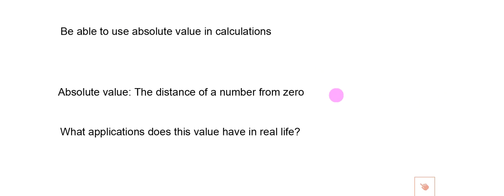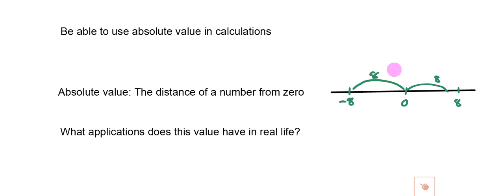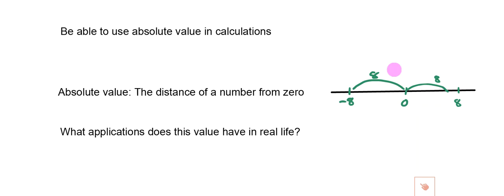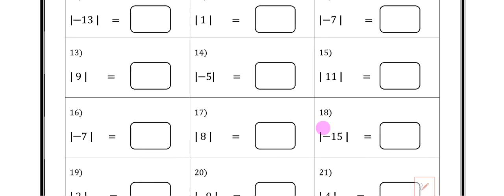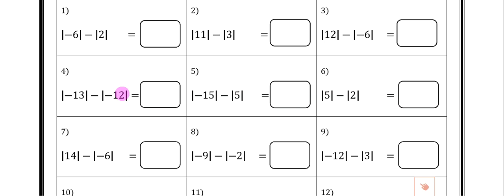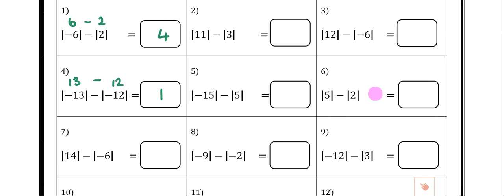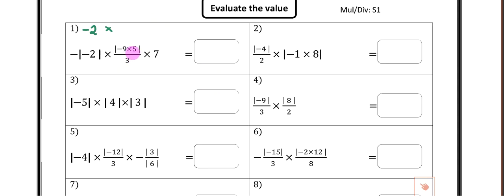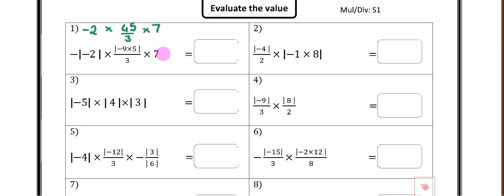M4 absolute value